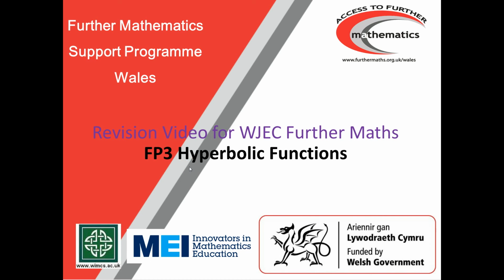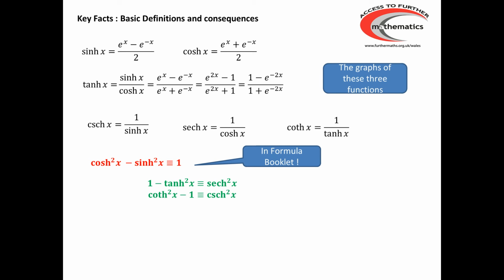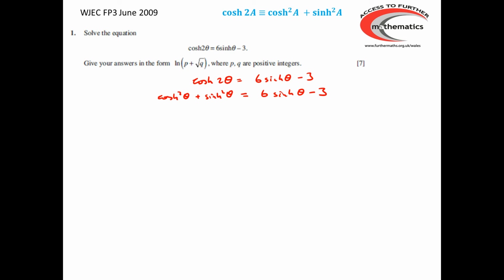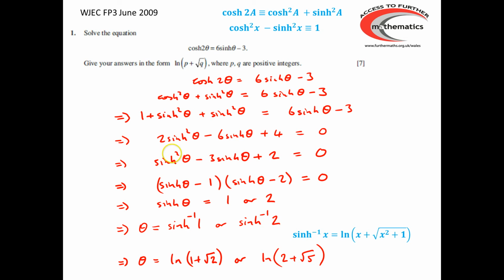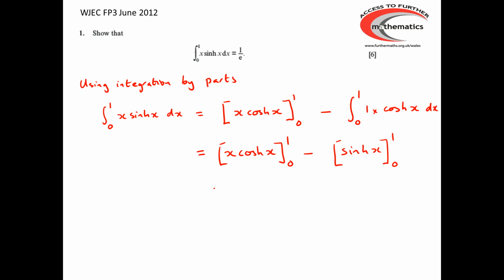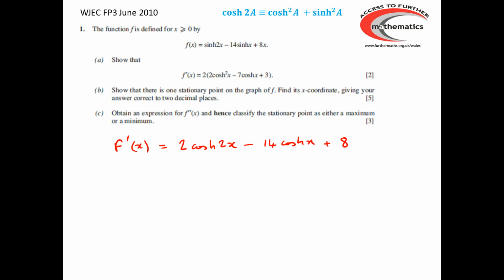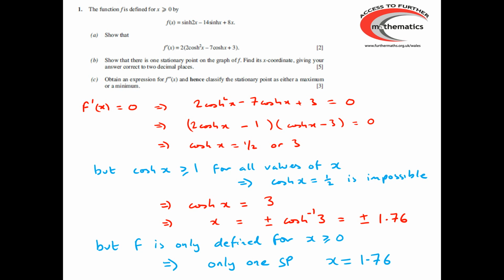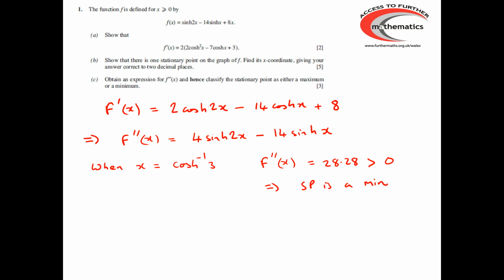18 Hyperbolic Functions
This revision video, prepared by the Further Mathematics Support Programme (Wales), looks at Hyperbolic Functions for the WJEC Further Maths Module FP3